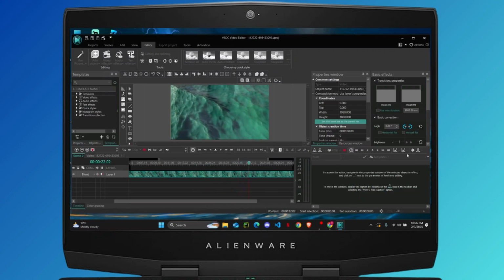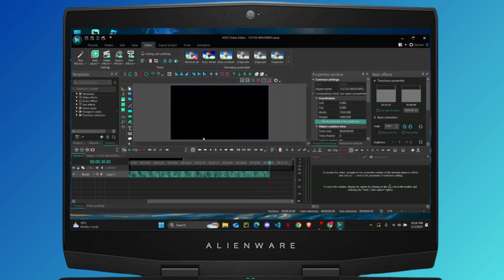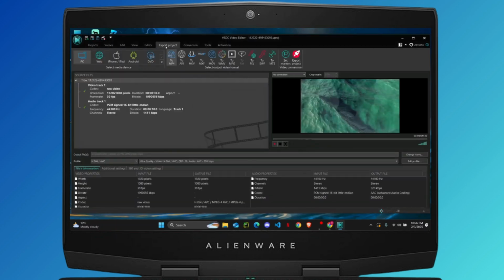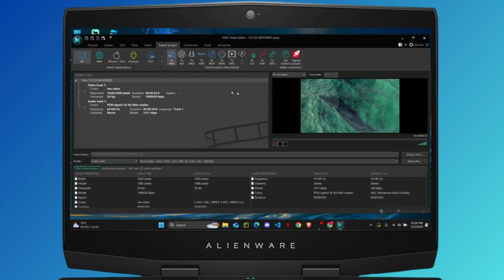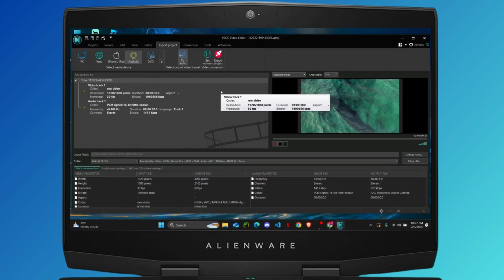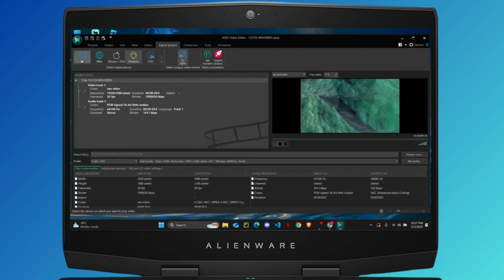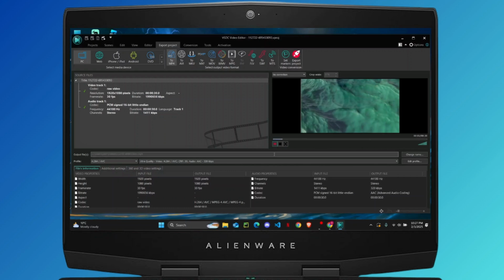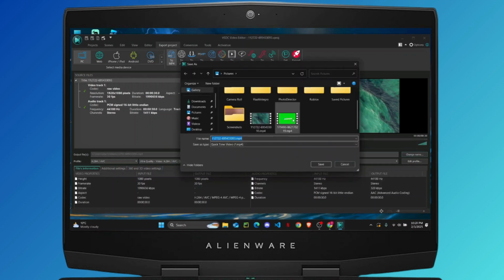How to Export a Project in VSDC Video Editor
Learn how to easily export your project in VSDC Video Editor with this step-by-step guide. Whether you’re exporting to MP4 for YouTube or saving audio only, this tutorial covers all the essential tips you need!

In this video, you'll discover how to export a project in VSDC Video Editor, how to save your video in the best format, and how to export just the audio from your project.

0:25 Step 1: Preparing Your Project for Export
0:55 Step 2: Exporting to MP4 and Other Formats
1:30 Step 3: Exporting Only Audio